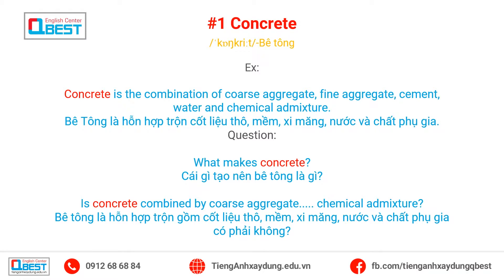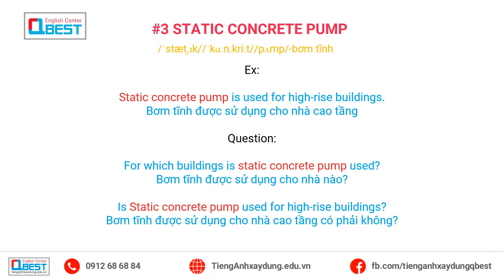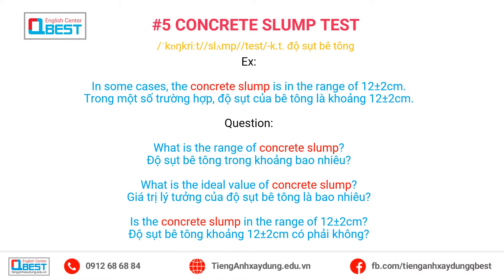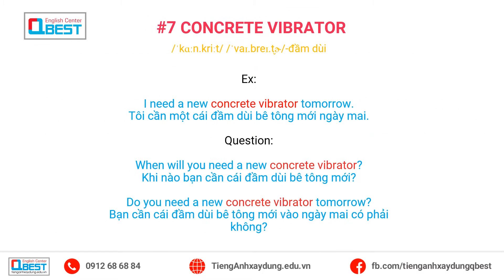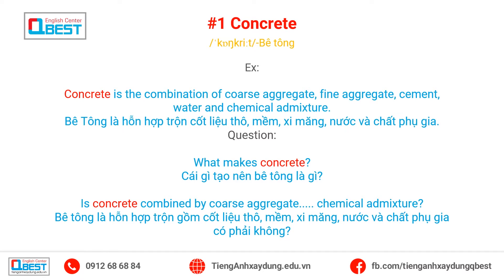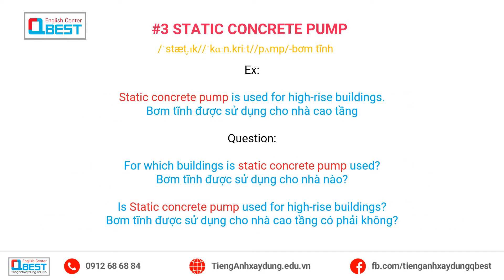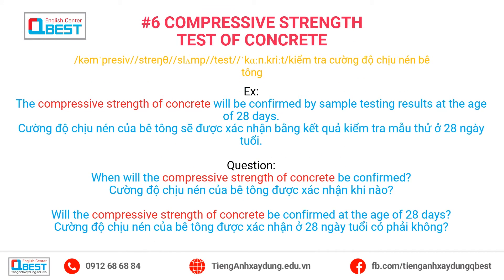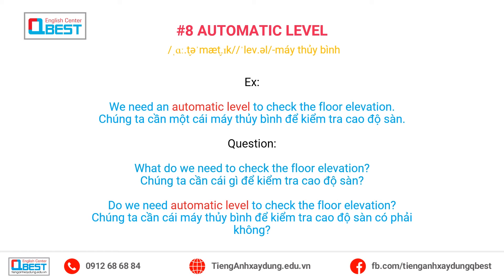Bổ trợ - [Livestream 2] Học tiếng anh xây dựng Concrete work – Công tác bê tông | Qbest